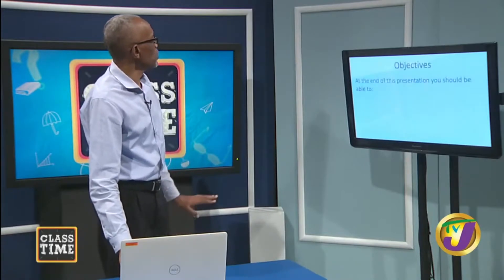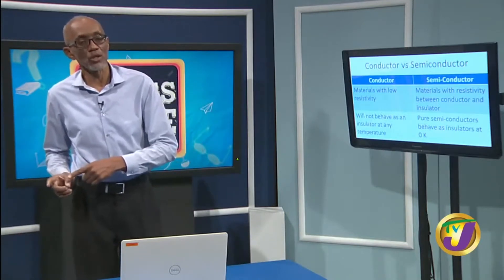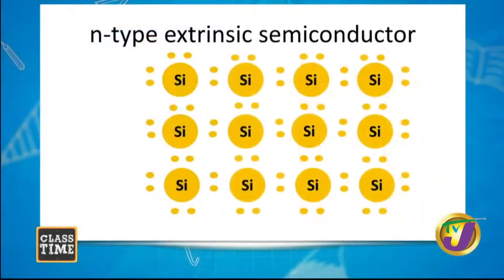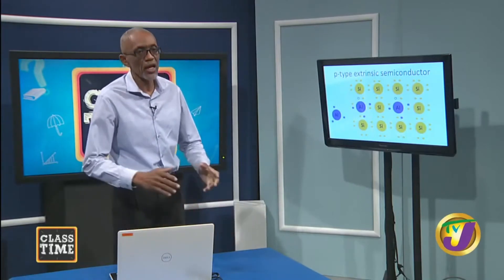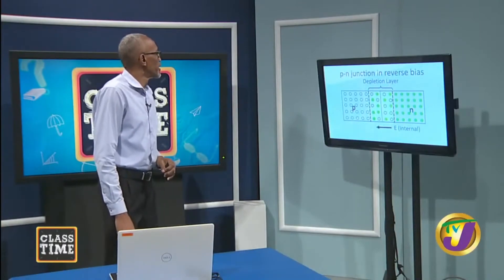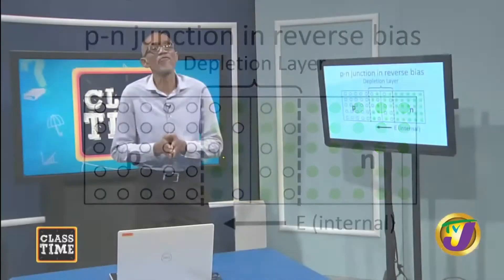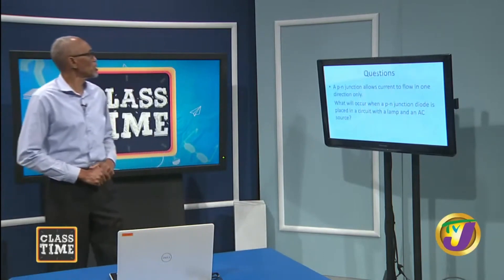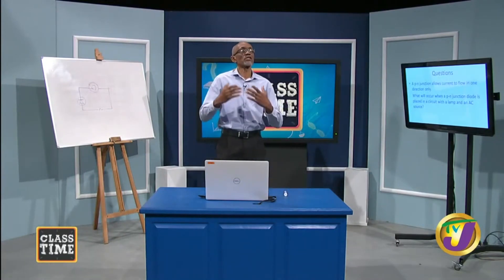CAPE Physics P N Junction Diode